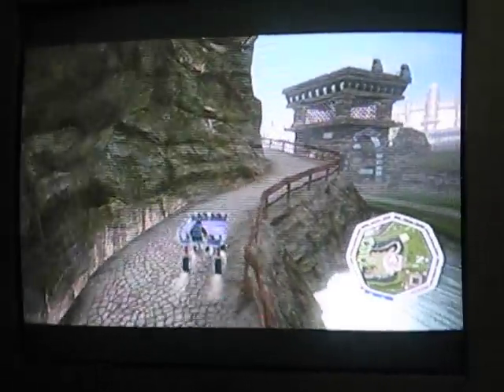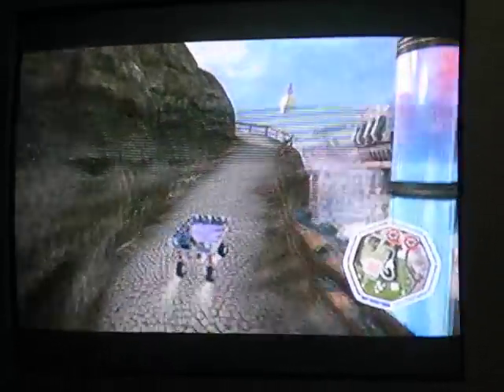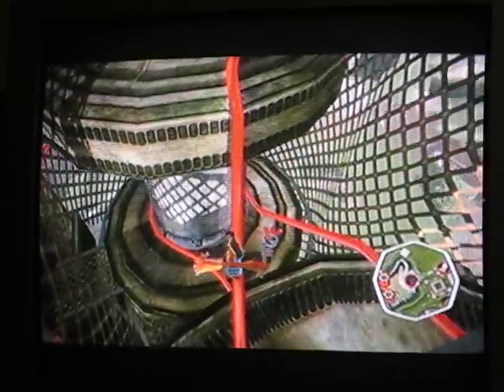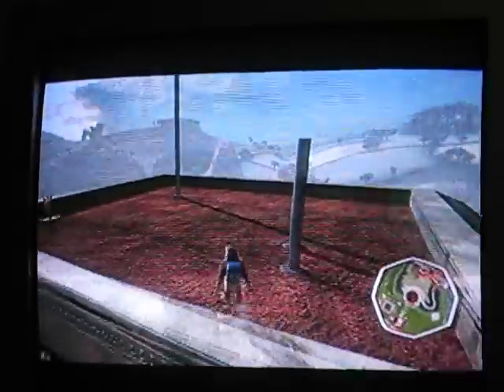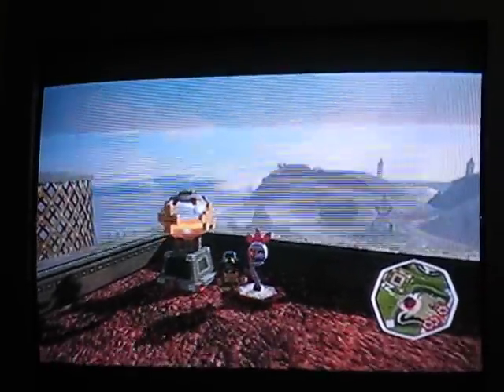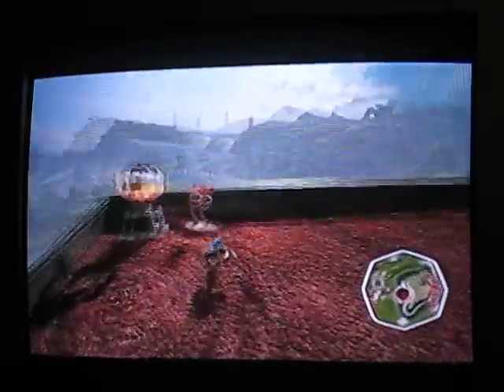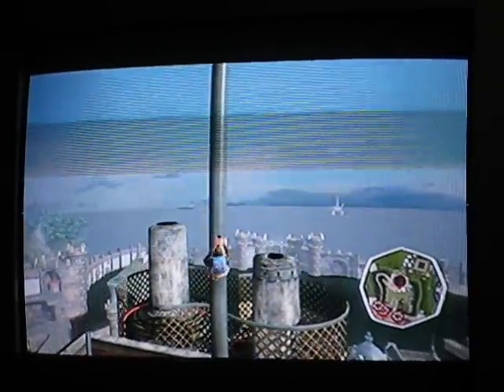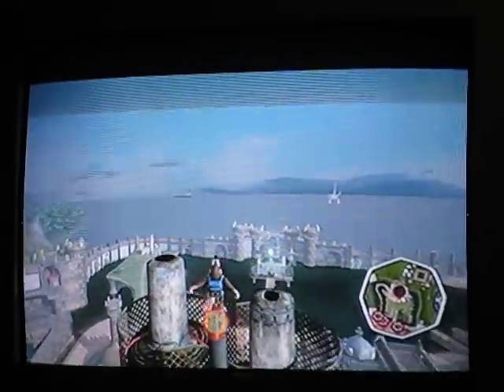Banjo Kazooie N&B Highest point in showdown town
this is for my achievement guide